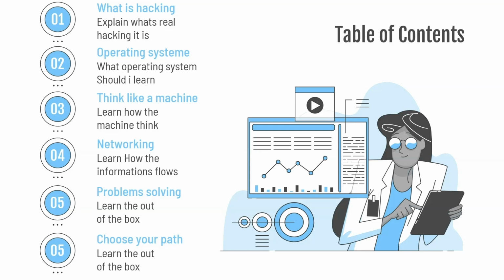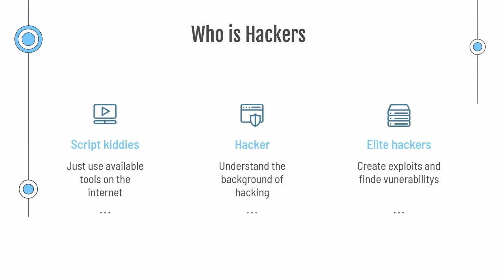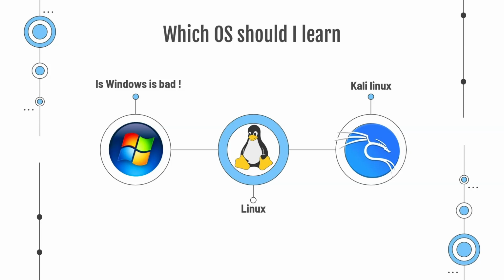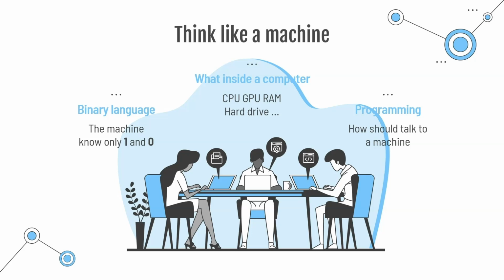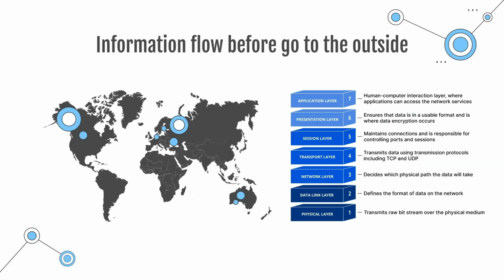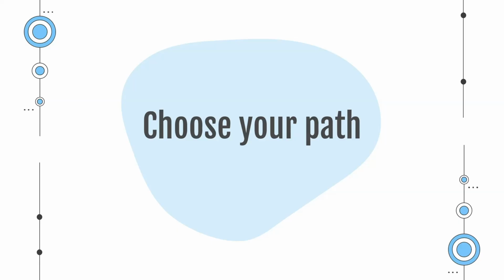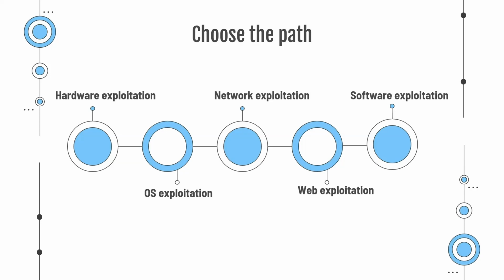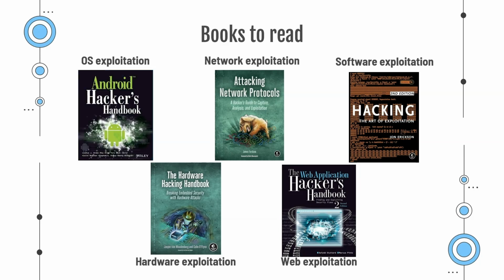Real roadmap to become a hacker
hacking
hacking tutorial
python
trojan
script
roadmap
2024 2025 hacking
hacker way
rabit
lockbit
hackers
anonymos
how to become an elite hacker
master hacking
networking
social engineering
vunerability
shell
your way to become a hacker
programming language
os for hacker